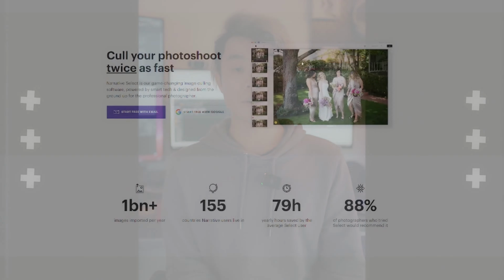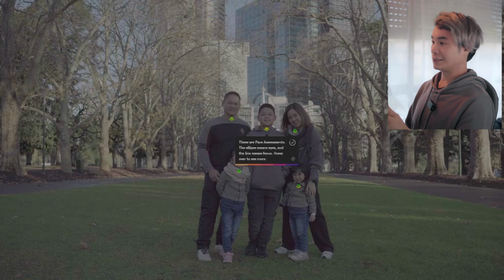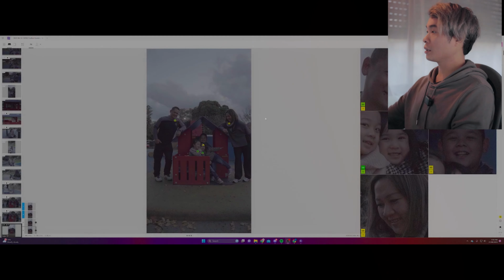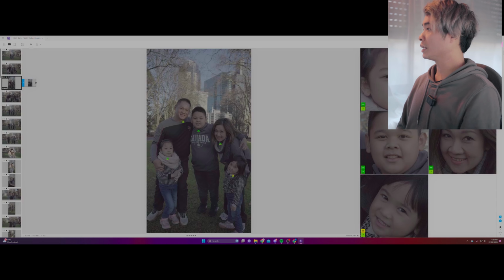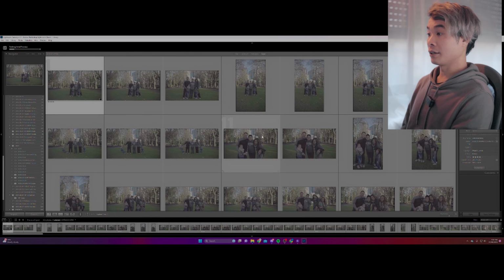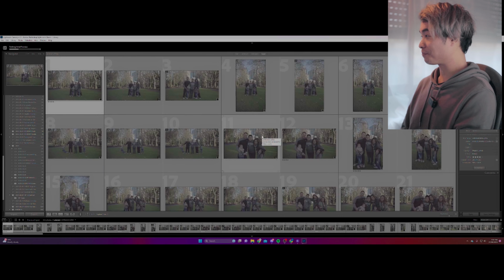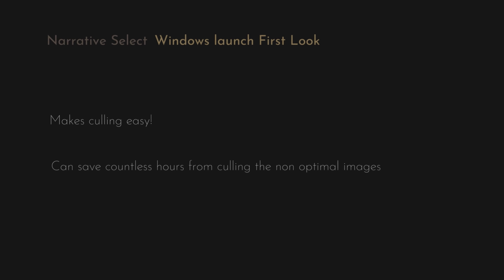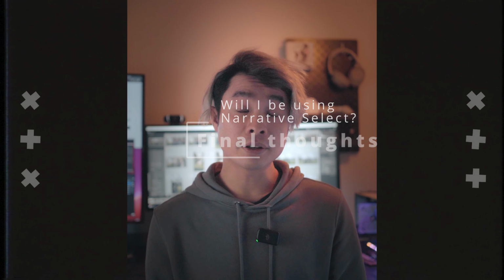QUICK photo culling with Narrative Select new on Windows!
"Effortless Photo Sorting with Narrative Select: Discover the New Windows Feature for Quick Culling

Share to a friend that might find this useful